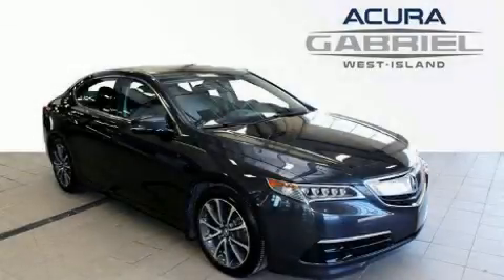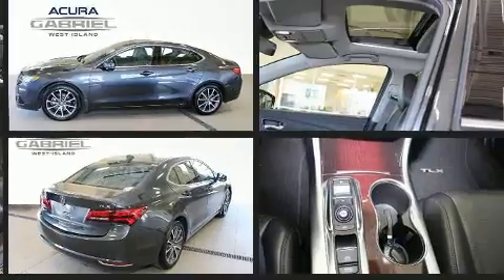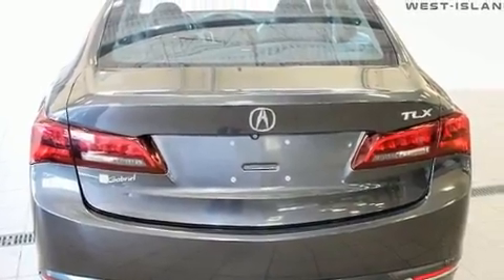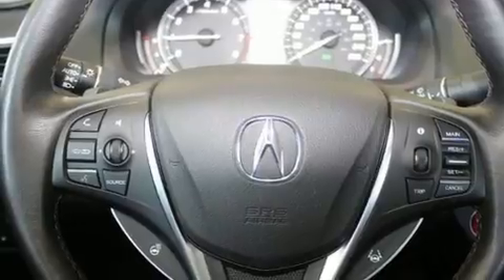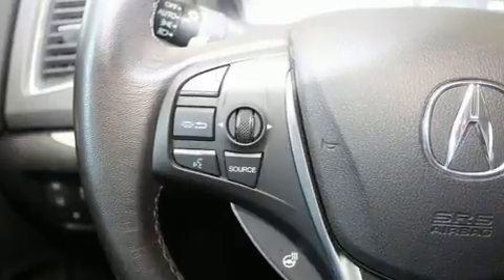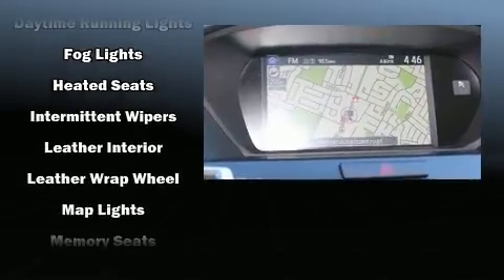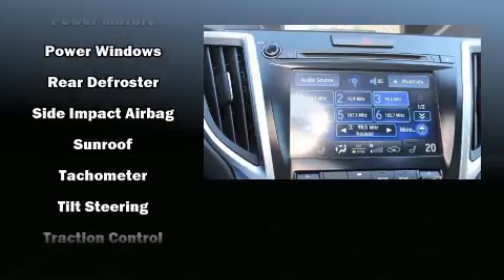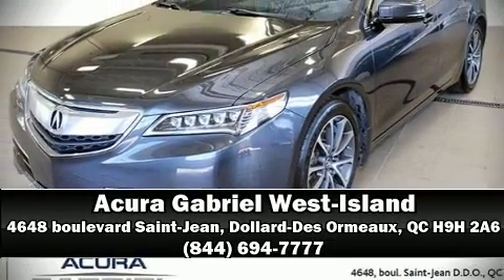2015 Acura TLX in Dollard-Des Ormeaux, QC H9H 2A6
Come test drive this 2015 Acura TLX. This 4 door, 5 passenger sedan just recently passed the 50,000 kilometer mark! It features a front-wheel-drive platform, an automatic transmission, and a 3.5 liter 6 cylinder engine. All of the premium features expected of an Acura are offered, including: leather upholstery, speed sensitive wipers, a built-in garage door transmitter, heated front and rear seats, automatic temperature control, lane departure warning, and the power moon roof opens up the cabin to the natural environment. Premium sound drives 10 speakers, providing you and your passengers a sensational audio experience. Acura also prioritized safety and security by including: head curtain airbags, front side impact airbags, traction control, brake assist, anti-whiplash front head restraints, a security system, and 4 wheel disc brakes with ABS. This car was designed with safety in mind, allowing you to drive with even greater assurance. We have the vehicle you've been searching for at a price you can afford. Please don't hesitate to give us a call.